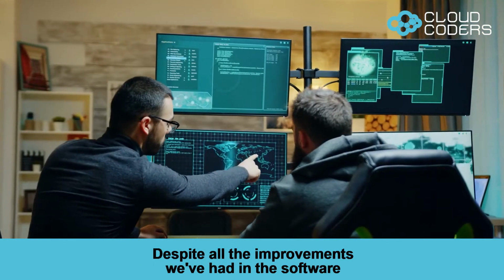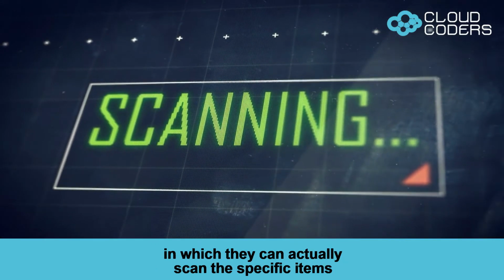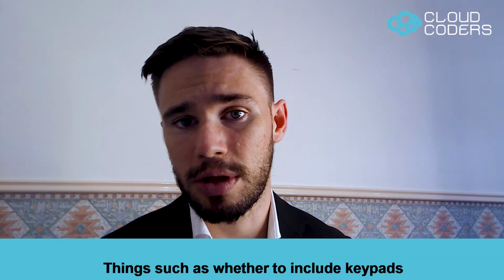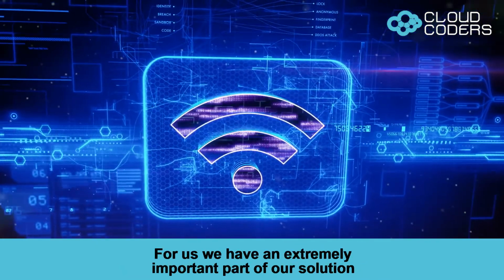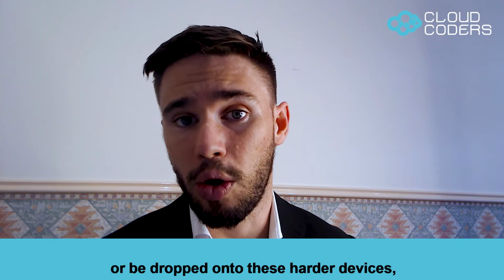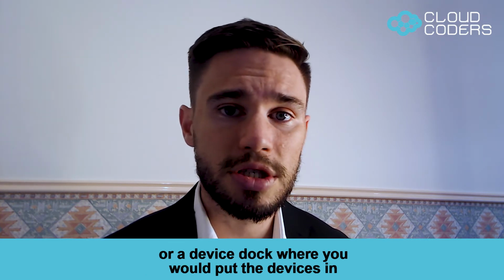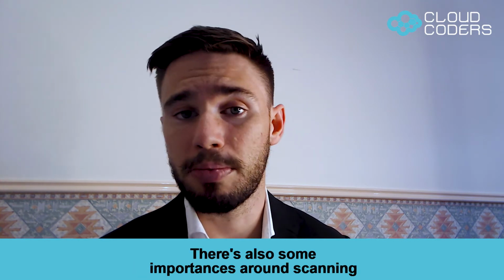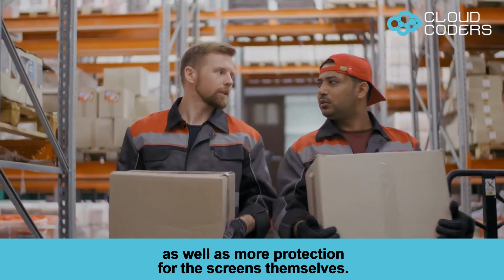Importance of Hardware for WMS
Importance of Hardware for WMS | In this video, we'll go through how it's important to look at hardware as a specific component when implementing a warehouse management solution within your business.

Choosing the right device for your business? Cloud Coders continuously improve the software and provide a solution that makes warehouse management processes easier, faster and more efficient for our customers. Hardware is still an extremely important part of this solution.

If you'd like to learn more about Cloud Coders, the values that we have within the company and the value adds that we give to our clients, please get in contact with me. If you have any questions in relation to Cloud Coders, our company or our products, once again, please get in touch.

Empowering you to work smarter with nimble mobile applications for warehouse and distribution that grow with you.